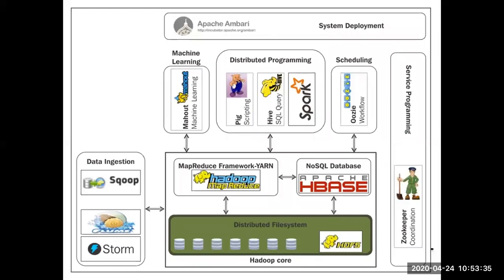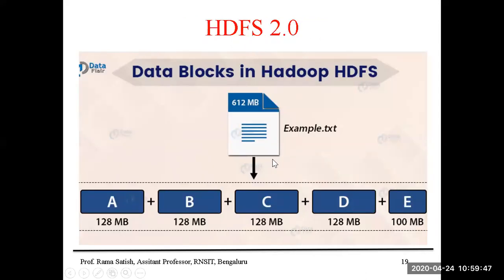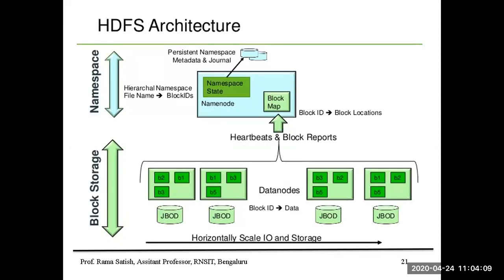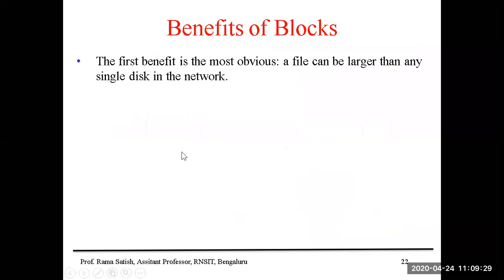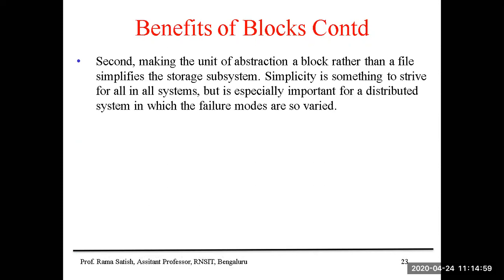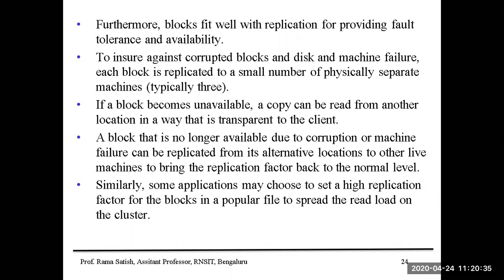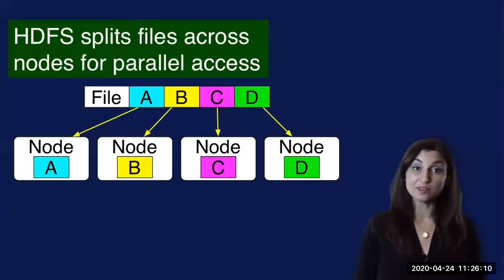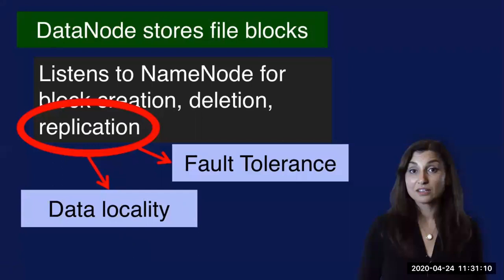BDA 24 04 2020